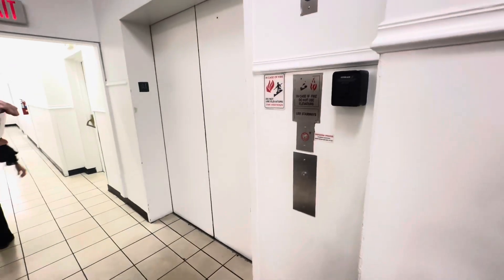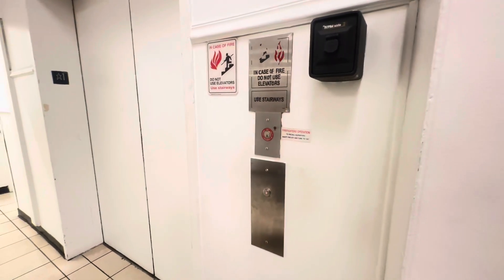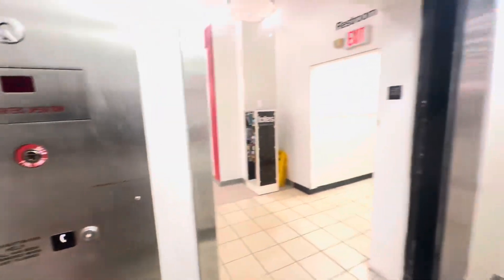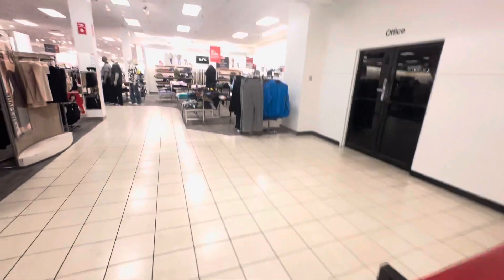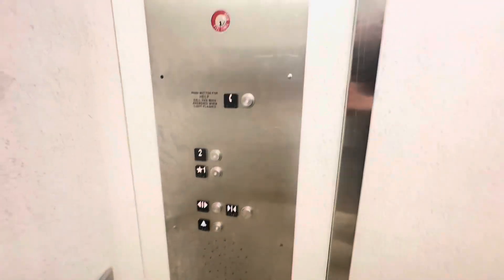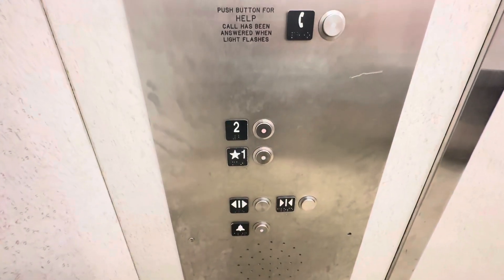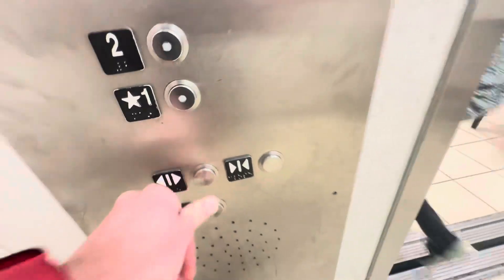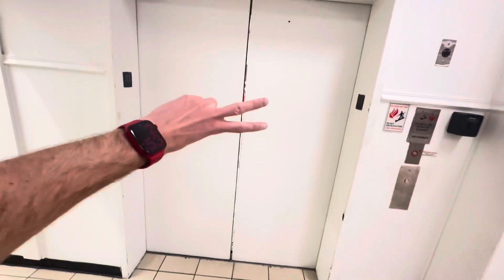Modded Schindler HXPress Elevator at JCPenney, Westland Mall in Hialeah, FL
ft. @ElevatorsofMiami

Date taken: August 10, 2024

Camera used: iPhone 14 Pro

Year installed: 1981

Modded: Yes, 2008

Landings: 2

Floors served: 1*, 2

Grading scale: 60/60

THIS ELEVATOR WAS AWESOME, THIS IS ONE OF THE OLDEST ELEVATORS I HAVE EVER SEEN!!

0/60 One of the worst
10/60 Horrible
20/60 Bad
30/60 Okay
40/60 Good
50/60 Great
60/60 One of the best